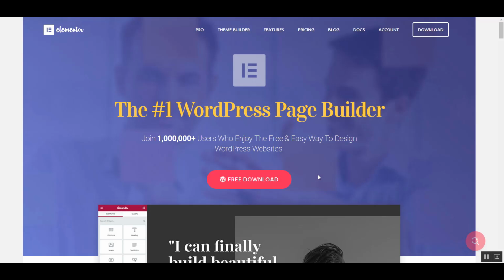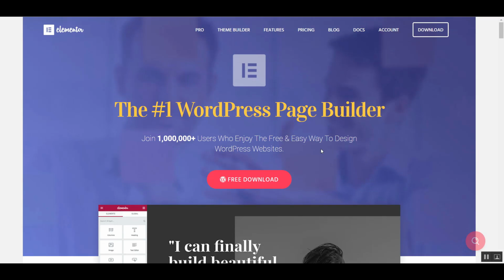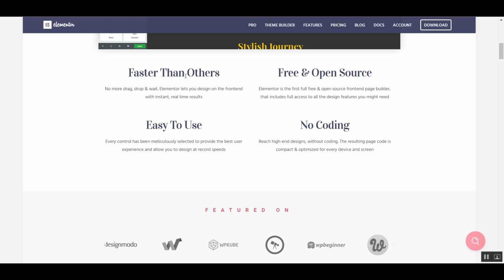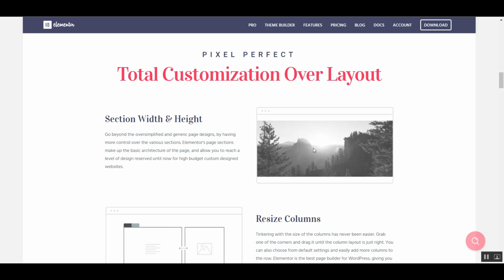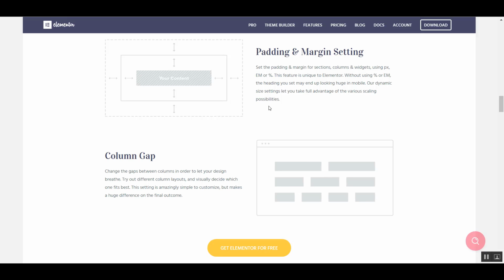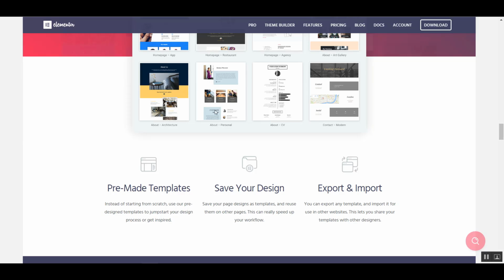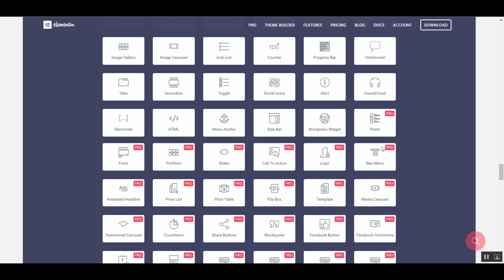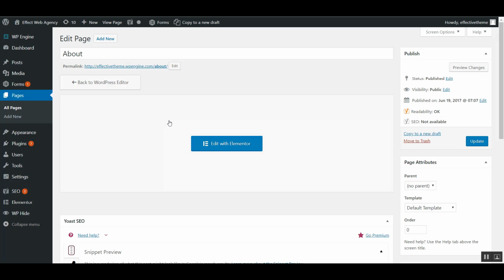Elementor - Intro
Elementor is a mobile-friendly visual page builder that grants a very large amount of customization with a simple interface. After installing it to your WordPress site you can go to edit and find it there, and once you’ve clicked edit it will give you the ability to move, resize, and adjust most things on a page to fit your needs. Elementor is free but we use the pro version because it provides you with a lot more options for editing content, customizing the header, footer and more. There is no coding needed but it does give you an option to use advanced coding if you choose.

1. Log in to wp-admin with your user name and password.
2. In the dashboard, click on “Plugins”.
3. Scroll down the list to see if “Elementor” is installed. If it is not installed follow these steps:
a. At the top, click “Add New”.
b. In the search at the right, type Elementor.
c. Click “Install Now” and activate.
4. In the dashboard, click on “Pages”.
5. Click “Edit with Elementor”.
6. You can click and drag to adjust columns.
7. Column and content position – you can choose if you want to align everything to the middle and make the columns even no matter how much content is in each one.
8. Padding and Margin Setting – this allows you to adjust the padding and margins on all devices. You can select a different setting for each device.
9. Column Gap – this allows you to adjust column gaps.
10. Pre-Made Templates – these pre-designed templates help you jumpstart the design process.
11. Elements – there are a lot of options  such as video, image gallery, testimonial, accordion, toggle,  social icons, posts, form, portfolio, call to action, navigation menu, and much more. Also, Elements includes built-in 3rd party widgets that give you even more options to choose from.